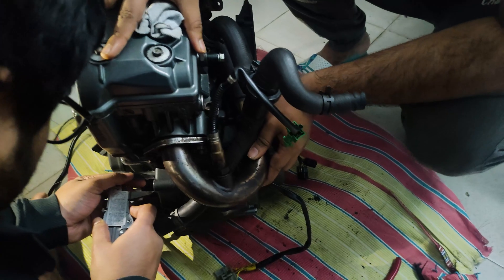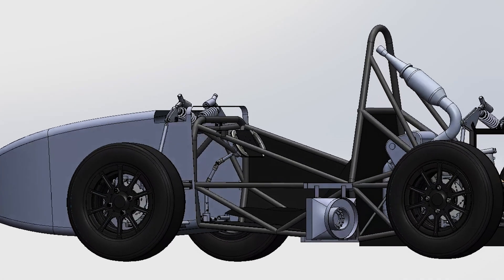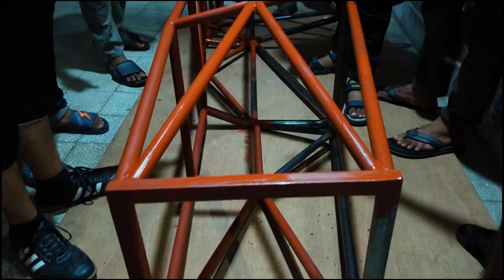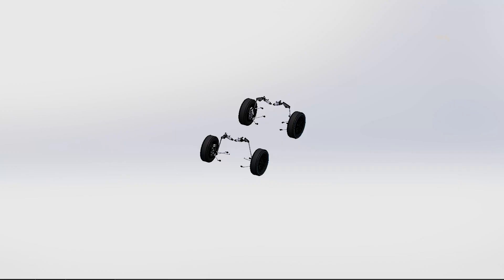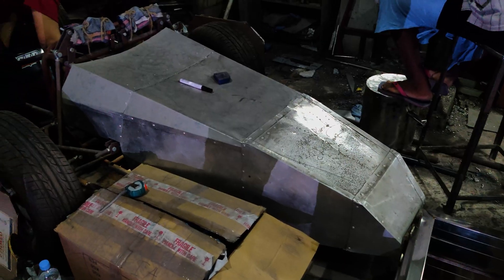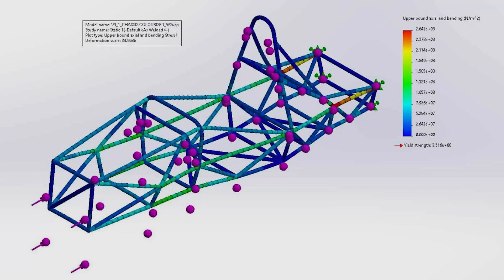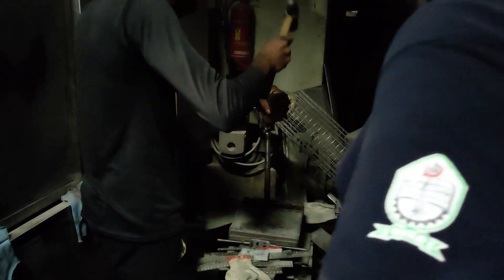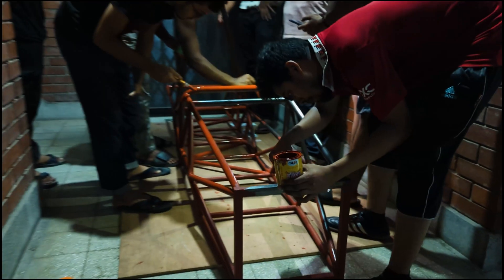Formula IUT Official Promo | Formula Imperial Competition 2024 | IUT FSAE Racing Team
Formula IUT is a university-based, cross-disciplinary motorsports team competing in the International Formula Student and SAE Competitions. The FSAE Racing team is home to 84 students hailing from a wide-array of STEM subjects. The team structure comprises Engineering, Business and Management divisions. They work in-tandem to ensure the development and construction of a competitive car and to oversee the growth and outreach of Formula IUT as a brand.

We began an incredible journey to build IUT's first-ever Formula Student car from scratch a year ago. Our dedicated team designed every detail with passion, working tirelessly day and night. This car is not made in one day, but the result of many months of hard work and dedication. As we near the final stages of manufacturing our pioneering FSAE car, we are ready to unveil this masterpiece to the world. We invite you to stay with us and support Formula IUT to stand with Bangladesh. The team sincerely expresses its gratitude to everyone who has helped along the way, as well as our sponsors: Motor corporation, Rodeo Accessories Shop, TOTAL Tools Bangladesh - MG, OTTO FIX Limited, Auto Rebellion, Flauta Customs, Dashboard, GARI-IMPORT.com.bd, and Formula IUT Alumni as well as our honorable mentors.

Manufacturing is done in a workshop in Gazipura, Gazipur

Direction and Editing by : Rafiuzzaman Rafid
Script : Md Abraar Hossain
Simulations : Khaja Arjani Ahamed
Footages : Safwan Nawaz, Farhan Ibtasum, Rafiuzzaman Rafid
Voiceovers :  Afif Ajjan, Jafrin Shaila
All of them are from Team Formula IUT